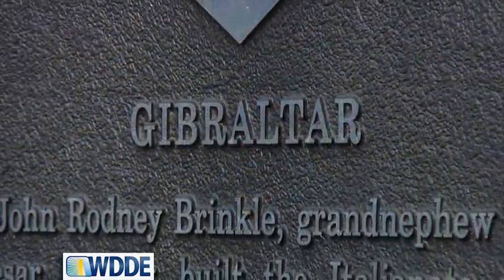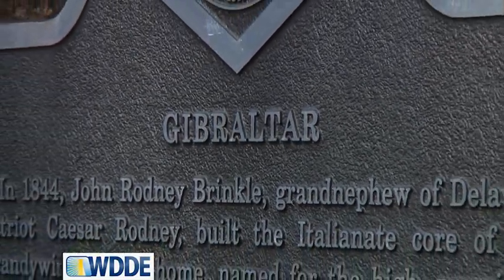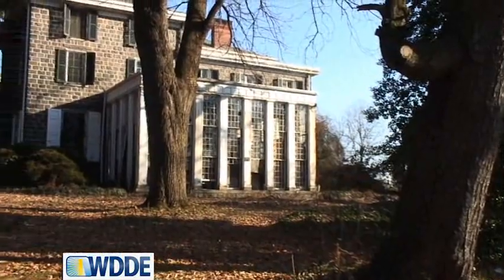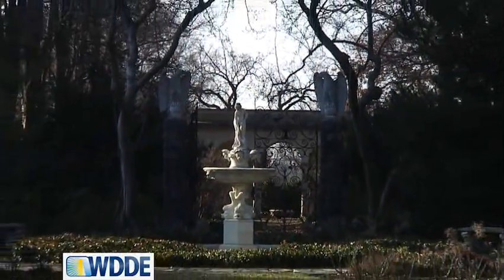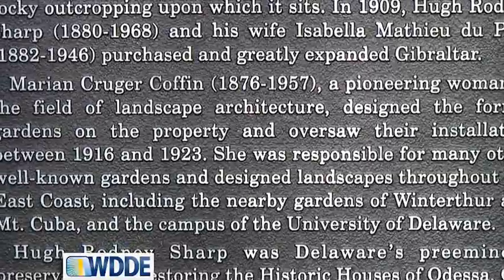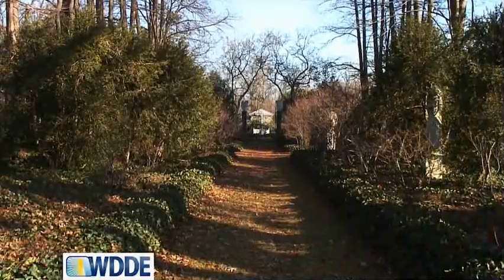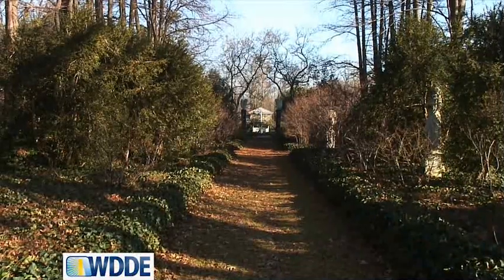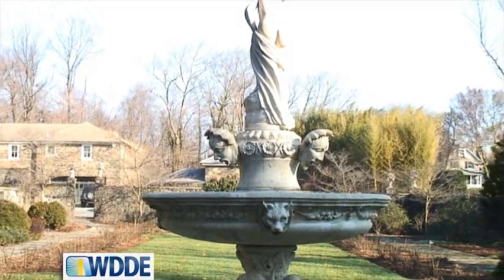Reopening the doors of Wilmington's Gibraltar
Gibraltar Preservation Group owner Drake Cattermole discusses the process of restoring the walled Wilmington mansion.